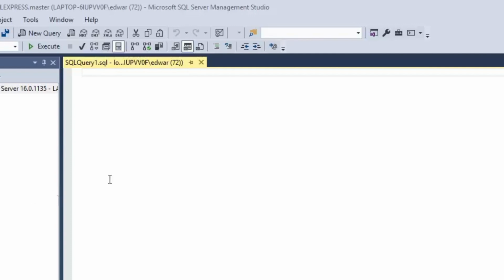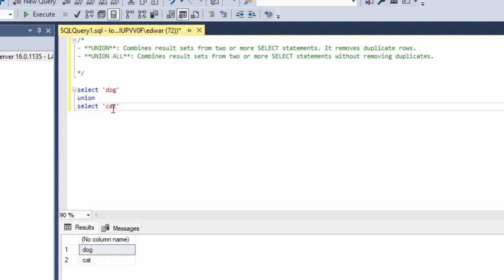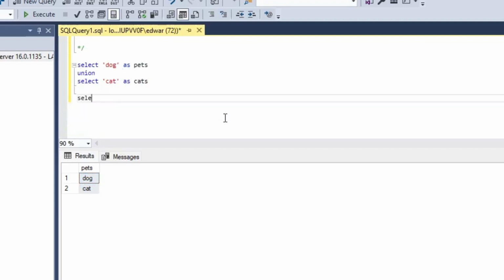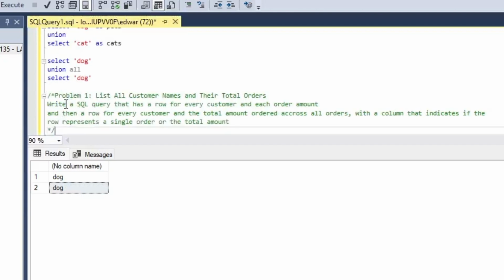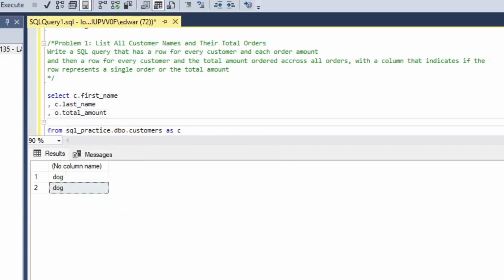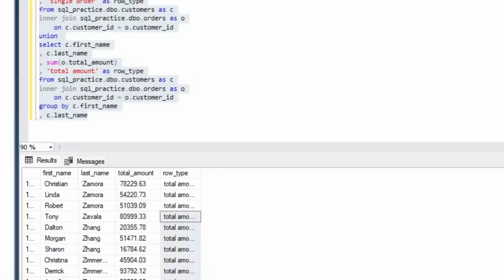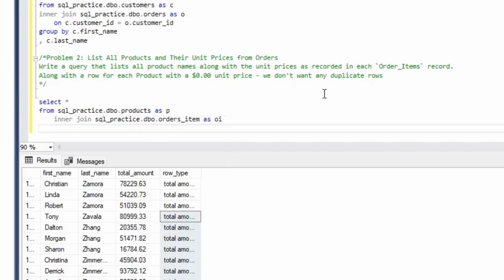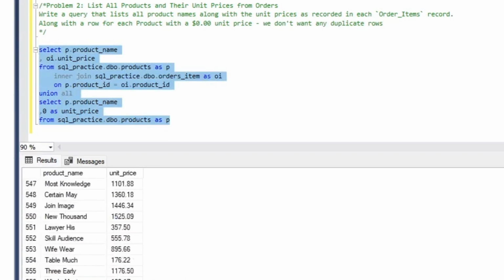What is the difference between UNION and UNION ALL in SQL? - learn SQL pt 18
In this SQL tutorial, learn how to use UNION and UNION ALL effectively with practical examples and practice
problems using a Customers, Orders, Order_Items, and Products database. Discover how to combine result sets,
remove duplicates, and handle multiple entries in your queries to enhance your data manipulation skills.

Video Chapters
00:00 - Introduction
00:36 - What is the difference between union and union all
01:05 - Example #1 - selecting the word dog
01:51 - Example #2 - column names
02:15 - Example #3 - union all
02:48 - Practice Problems